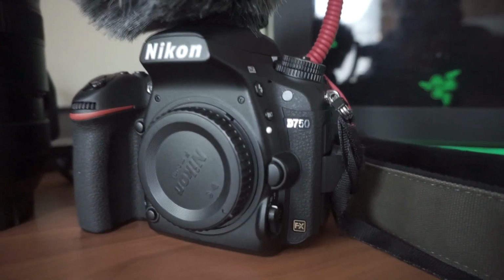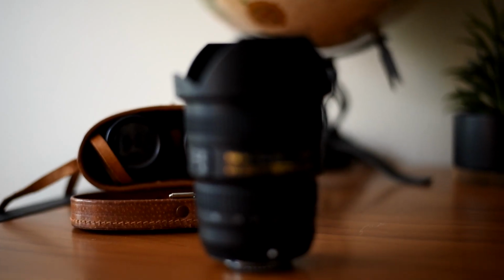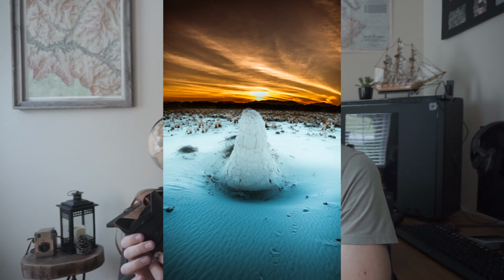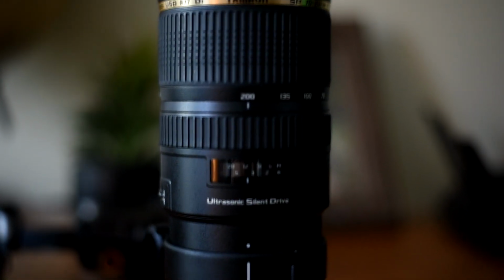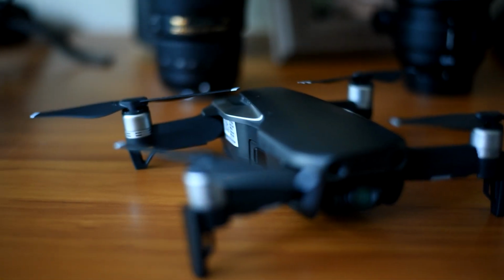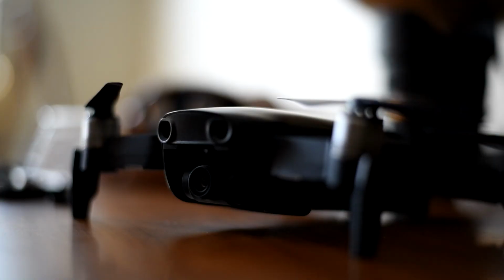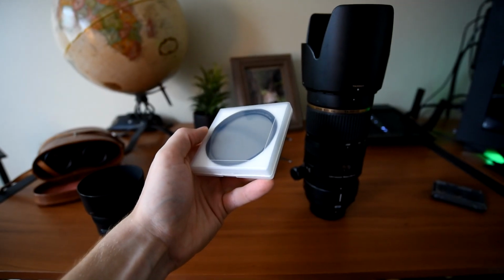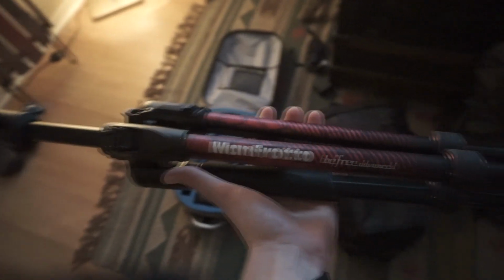ICELAND: My 8 Day Packing List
Very briefly going over equipment I will bring along to Iceland. If you have any questions regarding cameras, lenses, or anything featured in this video please let me know. I will be happy to help.

Pyrmdplaza- Dragon
Yoste- Chihiro
Moglii- Tonic Cot Water Remix